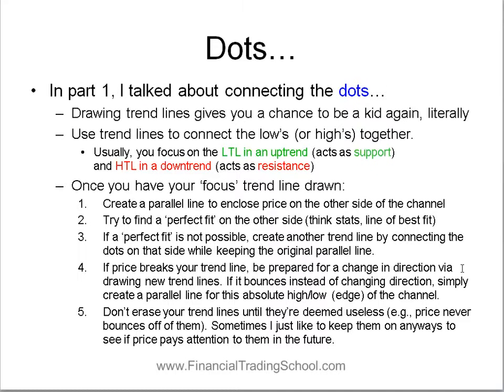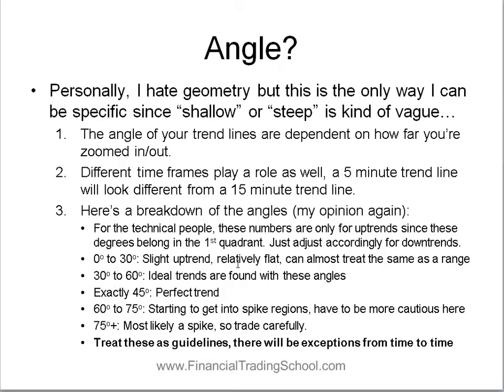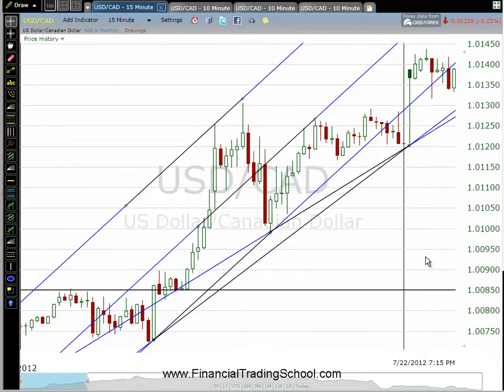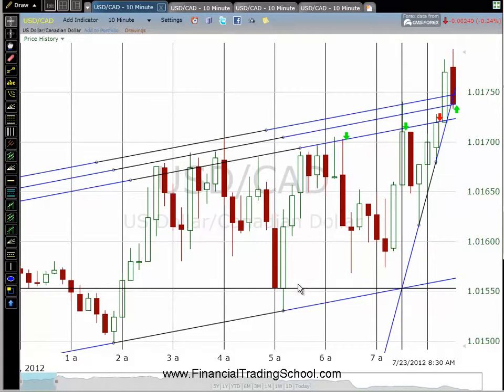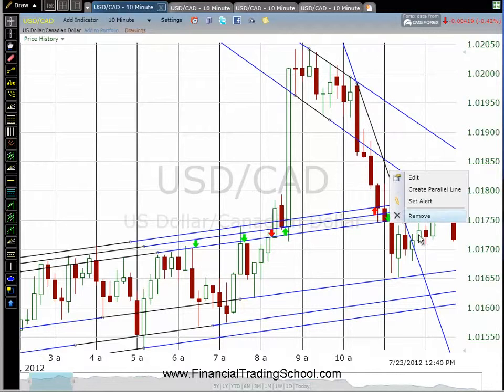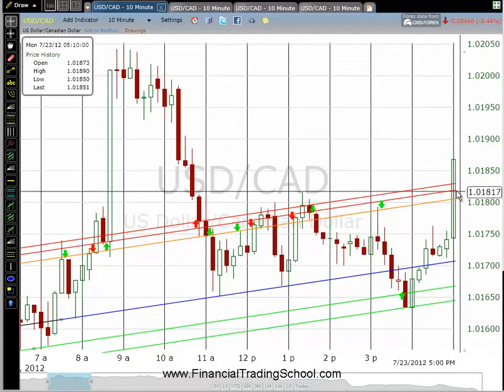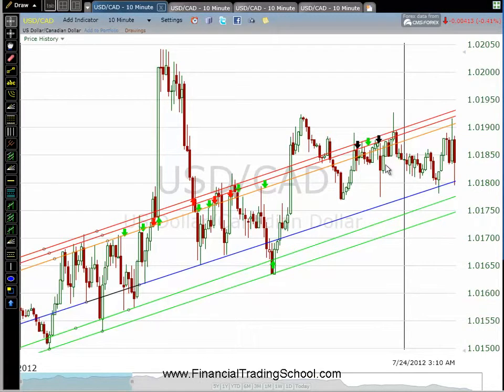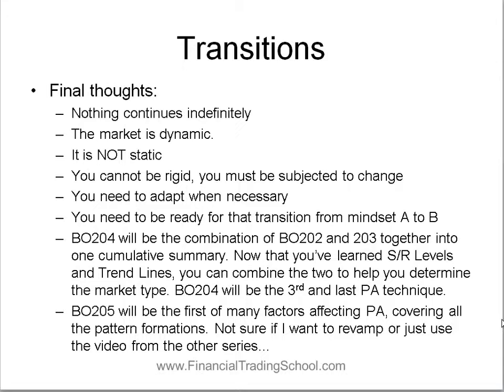Binary Options BO203 Part 2 Using Trend Lines Price Action